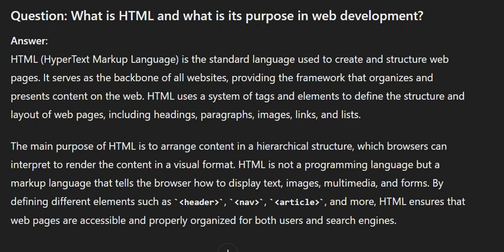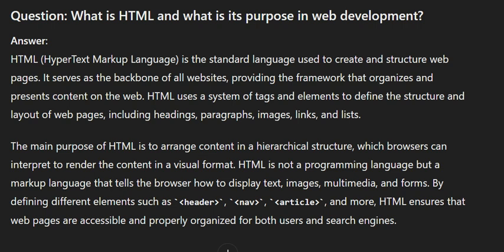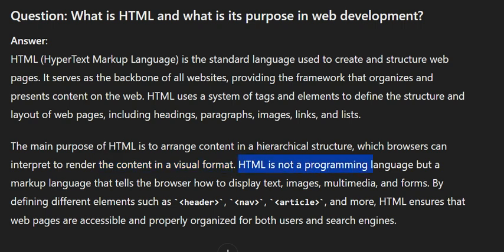💡 What is HTML? Understanding Its Purpose in Web Development! 🌐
**Description**:
Curious about **HTML** and how it powers the web? In this video, we’ll dive into the basics of **Hypertext Markup Language (HTML)** and explore its essential role in building websites. Learn how HTML structures web pages, connects content, and forms the foundation for all web development! 🛠 Whether you're a beginner or looking to brush up your skills, this video has everything you need to get started. 🚀

**Tags**:
 HTML use cases, learn HTML, HTML coding tips, how to code HTML, web development essentials, HTML website development, web design with HTML, HTML explained, beginner web development.